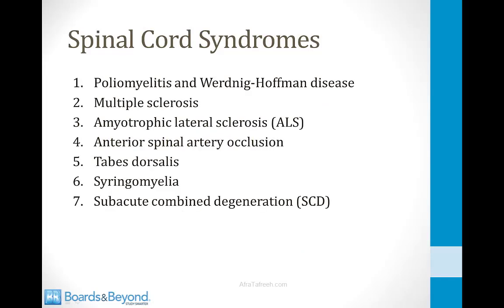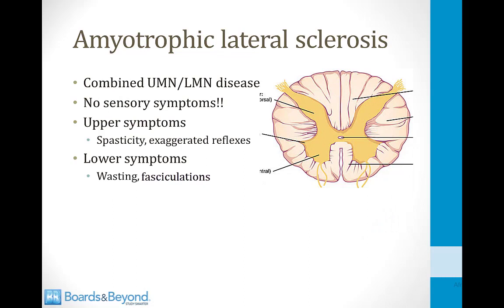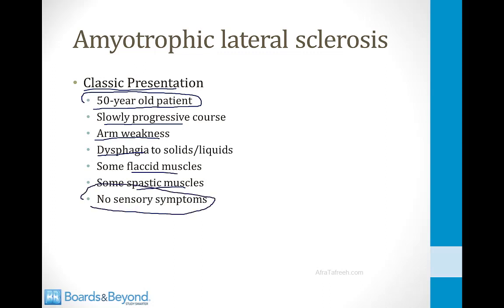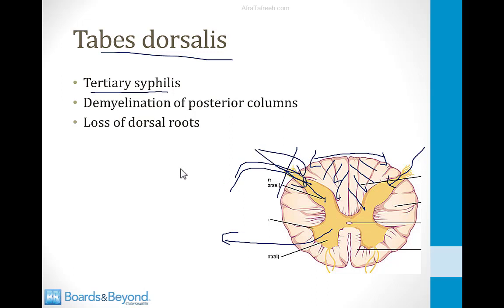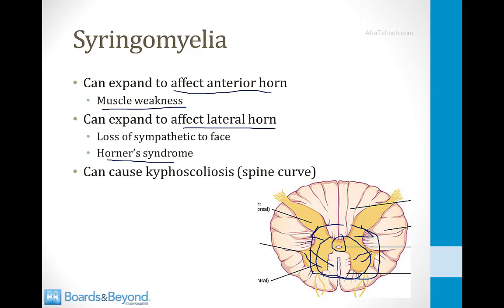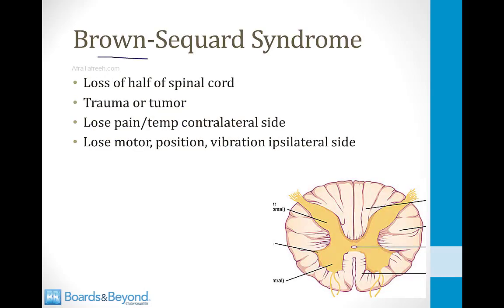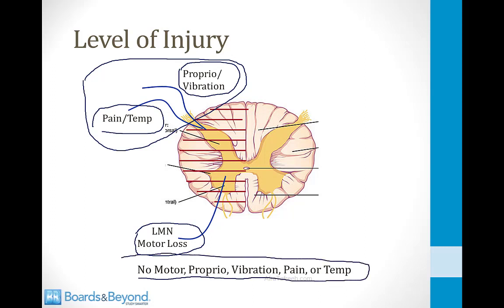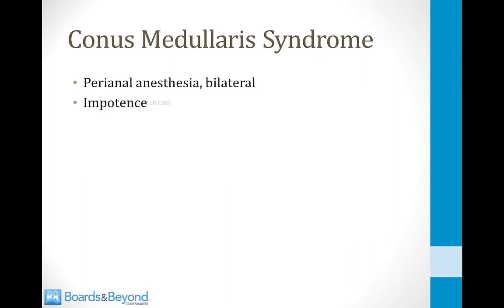Spinal Cord Syndromes